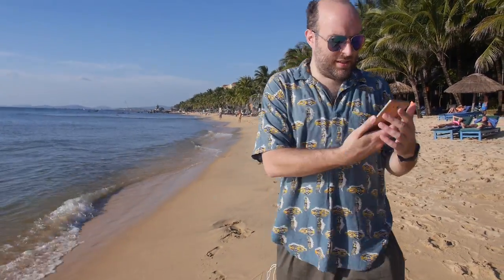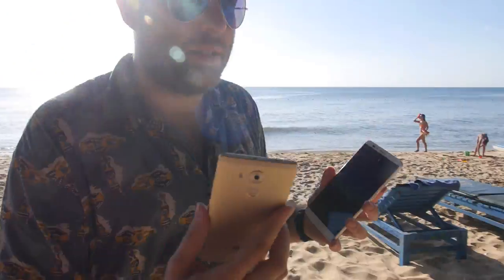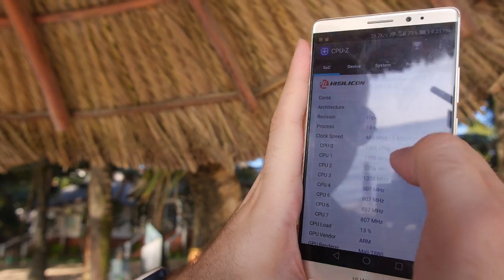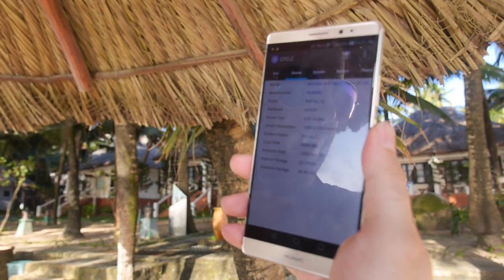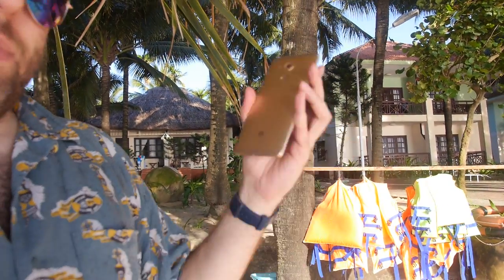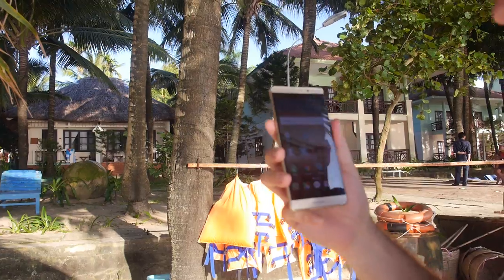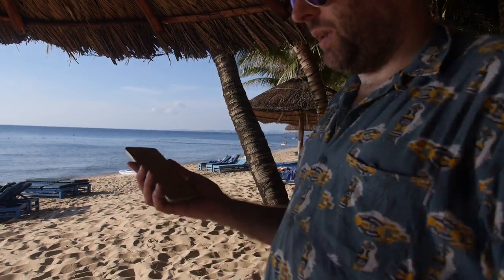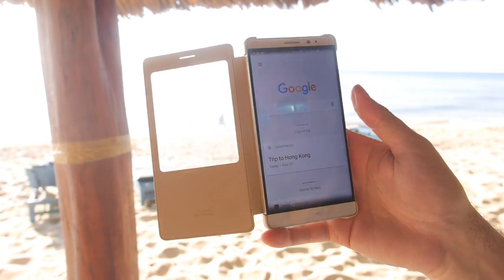Huawei Mate 8, ARM Cortex-A72, Merry Christmas!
Beach review of Huawei Mate 8, the Fastest Smartphone in the world today, using HiSilicon Kirin950, the world's first Octa-core Quad ARM Cortex-A72, Quad ARM Cortex-A53 in big.LITTLE and the world's first device with the ARM Mali-T880 GPU. On TSMC's 16nm FinFET process, with 4000mAh it has a really long battery life, a really nice 1080p display with 2.5d "elevation/reinforcement" which may also help in performance, brightness and battery life compared to a 2K display, Android 6.0.1 Marshmallow is super smooth (Huawei being the a Marshmallow Nexus partner of Google), Google Play can be installed even though this phone is only sold in China for now, Google Play services will probably be available as soon as the International version of Mate 8 is released maybe a couple of weeks from now. It's supports Dual-SIM card slots with LTE Cat-6 on one SIM (2G voice calls on the second SIM only) and you have to choose between the second SIM or up to 128GB MicroSD storage in that same slot. The price online in China is around $570 for the 4GB RAM with 64GB Flash version, $470 for 3GB RAM and 32GB Flash, if Huawei somehow decide to increase manufacturing capacity and to lower the retail price by $150-$200 and to make it available in every country worldwide, I think they could make this one of the most popular high end phablets of 2016. The sales and marketing strategy for this phone worldwide in 2016 is up to Huawei sales and marketing teams now. I would like it if Huawei offered a Switch to turn the whole UI into the same Nexus style UI as on a Huawei Nexus 6P, hopefully Huawei will consider offering a dual-UI switch.